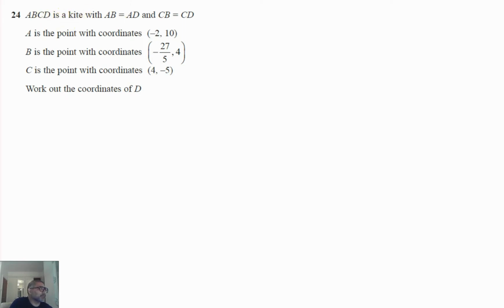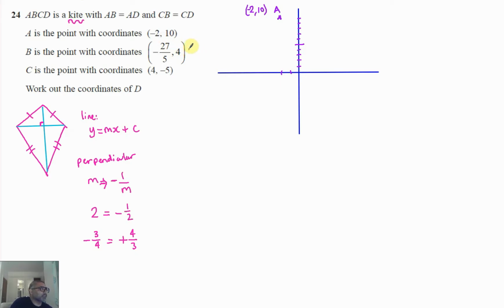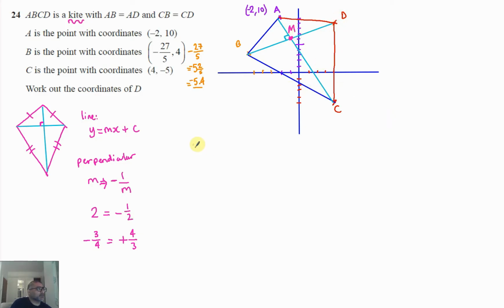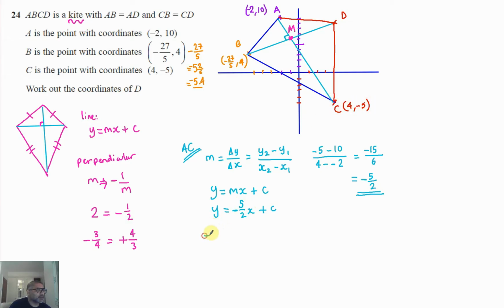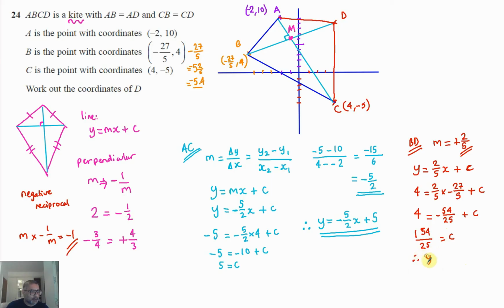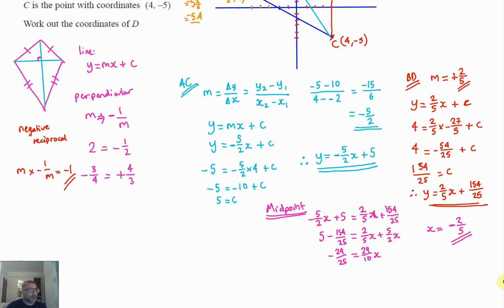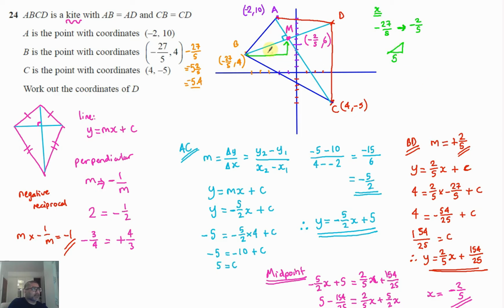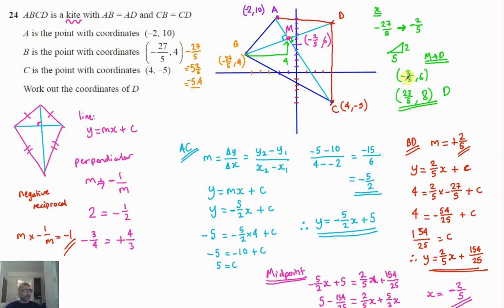EDEXCEL IGCSE 2023 PAPER 2 Q24 KITE WITH PERPENDICULAR LINES EQUATIONS PROBLEM SOLVING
this is a problem solving qestion involving the diagonals of  a kite where you find the equation of perpendicular lines to find the missing coordinates of a point on the kite.

shout out to KB, good luck in your revision and upcoming exams.